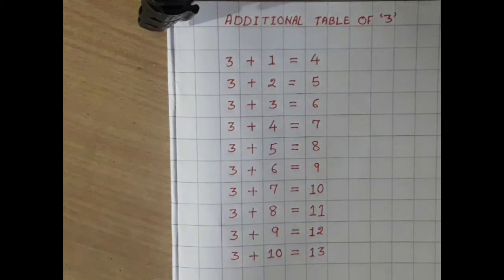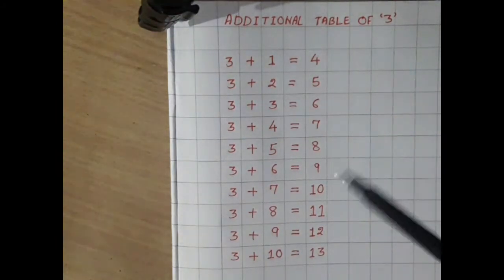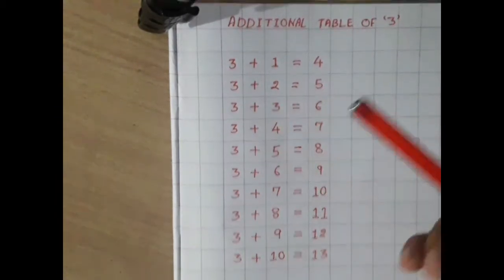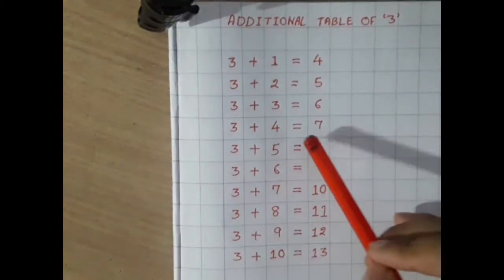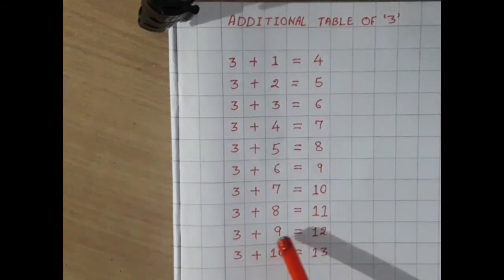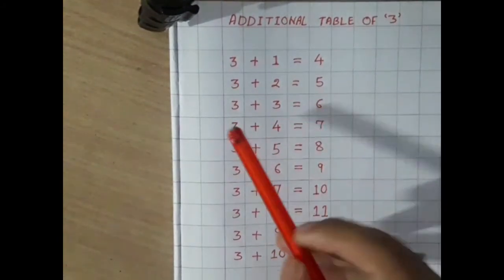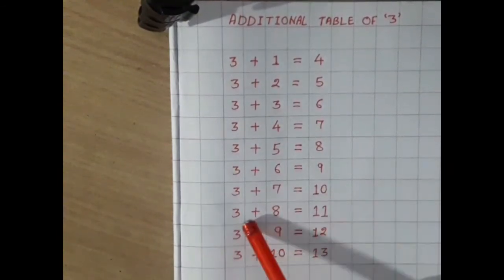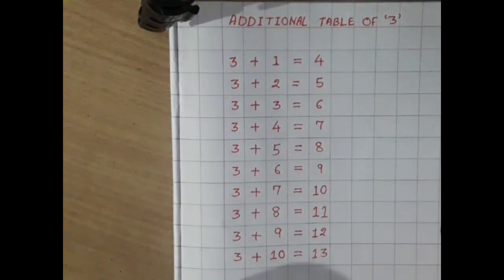ADDITION table of 3